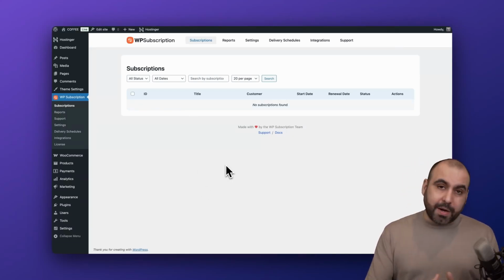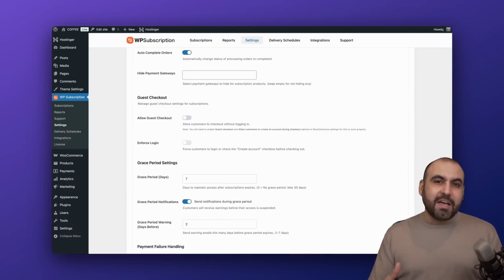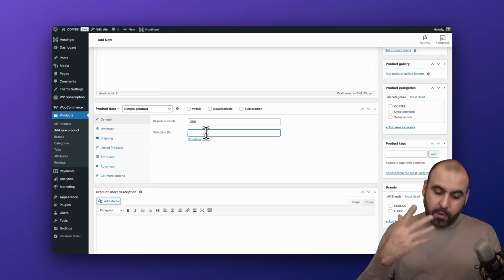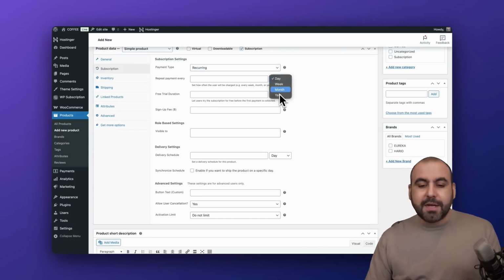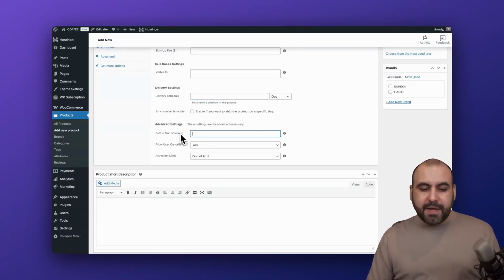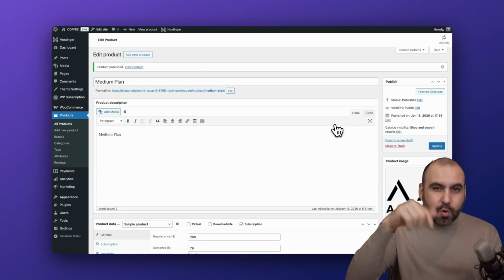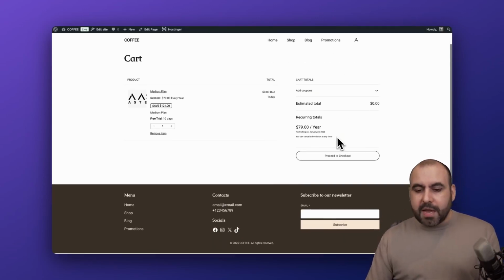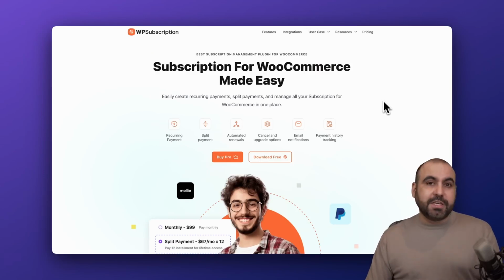Getting Started with WPSubscription